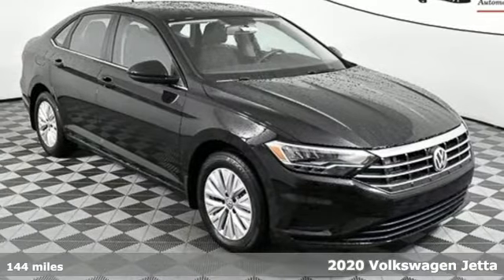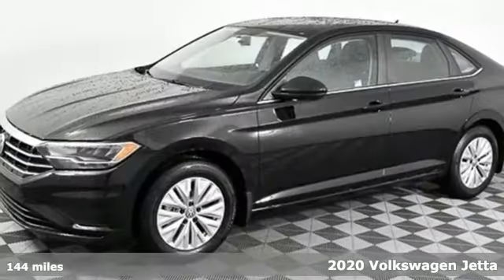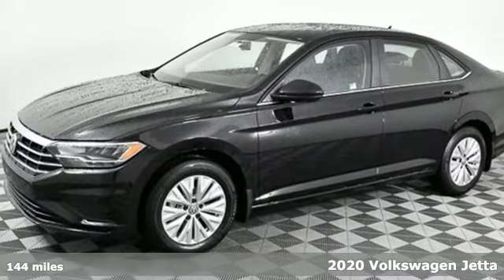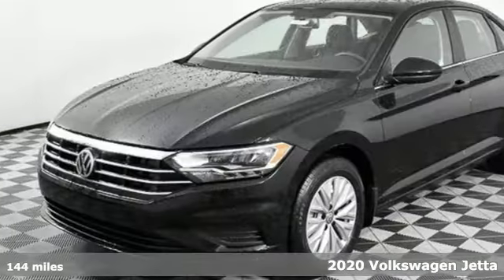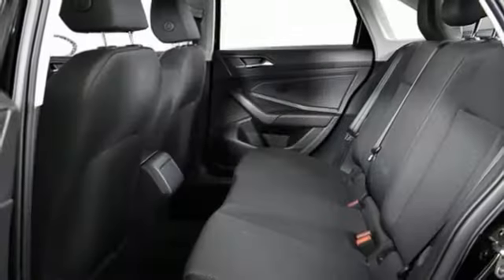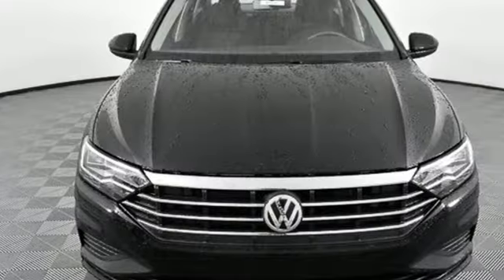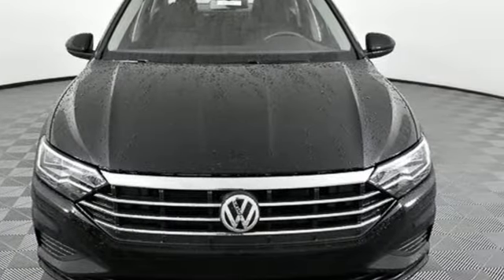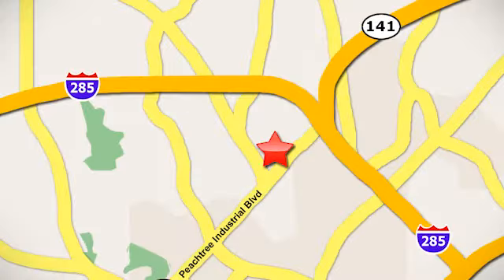New 2020 Volkswagen Jetta Atlanta, GA VJ20197 - SOLD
Year: 2020
Make: Volkswagen
Model: Jetta
Trim: 1.4T S
Engine: 1.4L TSI
Transmission: 8-Speed Automatic with Tiptronic
Color: Black
Interior: Titan Black
Stock #: VJ20197
VIN: 3VWC57BU0LM084102
2020 Jetta S Driver's Assistance Packagebrbr* Dealer Installed Equipment:brAllstate Paint & Fabric Protection - $199brbr* 4-year/50,000-mile Limited Warrantybr* 2-year/20,000-mile Carefree Maintenance Programbr* Next Generation Car-Net, including:br-VW Car-Net App-Connectbr- 5 years of complimentary Remote Access Servicesbr- Wi-Fi Hotspot service (requires subscription)br- Safe & Secure service (requires subscription)brbr* Front Assistbr* Blind Spot Monitor w/Rear Traffic Alertbr* Exterior mirror heatingbr* 8-speed automatic transmission w/Tiptronic, Sport Mode, and Start-Stop Systembr* 6.5" Touchscreen AM/FM radio w/SD card reader and USB-inbr* Apple CarPlay & Android Autobr* Rear View Camerabr* LED reflector headlightsbr* LED daytime running lightsbr* LED taillightsbr* LED license plate lightsbr* Bluetooth connectivitybr* Automatic Post-Collision Brakingbr* Intelligent Crash Response Systembr* Electronic Parking Brakebr* 60/40 split-folding rear seatbr* 16" silver-painted Rama alloy wheelsbrbr* 30K Mile VW Care Maintenance included with every new 2020 Volkswagen from Jim Ellis Volkswagen of Chambleebr* Volkswagen Wolfsburg Crest Club Award for 5 consecutive yearsbr* Winner of Consumers' Choice Award for 16 consecutive yearsbr* Pricing valid towards purchasing with approved credit, cannot combine special offers, see Dealer for detailsbr* All Special Vehicle Pricing includes dealer service chargebr* Pricing excludes gov. fees of tax, tag, title and Warranty Right Act (WRA)brbrFor more information including additional discounts, special program rebates, low APR financing, leasing specials, or if you are looking for inventory that is not on our website, please contact us:br* Call: 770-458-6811br* Chat/Text: See Link buttons on the Taskbarbr* In-Person at our Chamblee location: 5901 Peachtree Blvd. Atlanta, GA 30341brbrThe Next Step? Give us a call to confirm availability and schedule a hassle-free test drive! We are located at 5901 Peachtree Blvd, Atlanta, GA, 30341.brbr***While every reasonable effort is made to ensure the accuracy of this information, we are not responsible for any errors or omissions contained on these pages. Please verify any information in question with Jim Ellis VW of Chamblee.***

Address:
5901 Peachtree Industry Boulevard